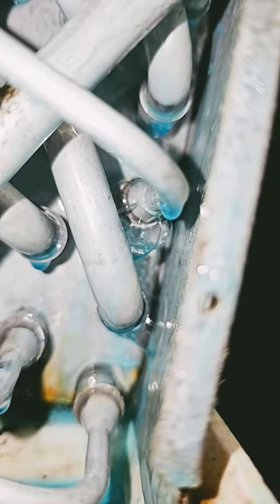New air conditioners are terrible